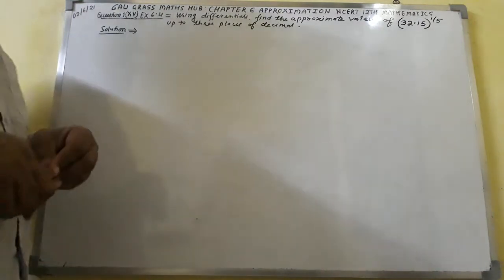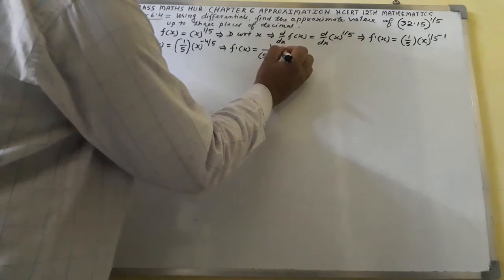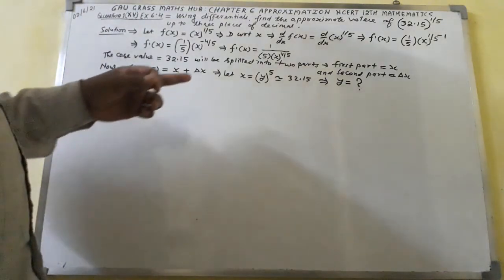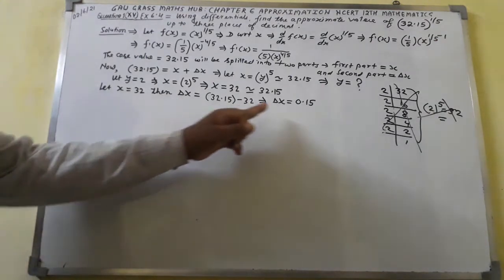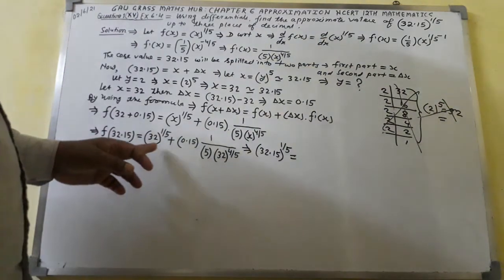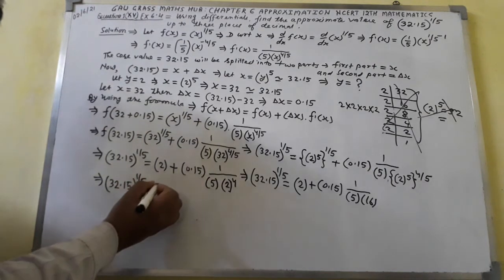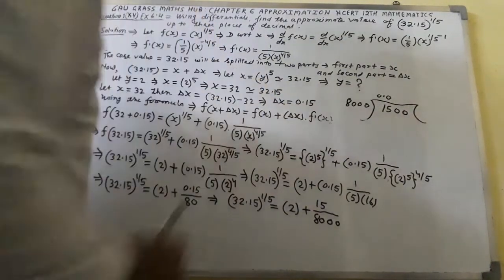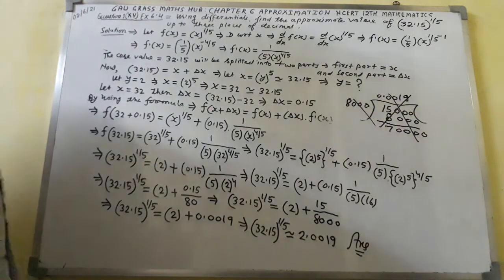Q 1 xv Ex 6.4 Chapter 6 Approximation NCERT 12th Mathematics